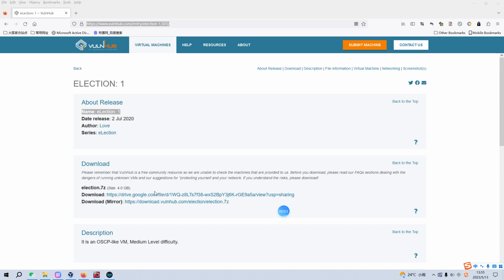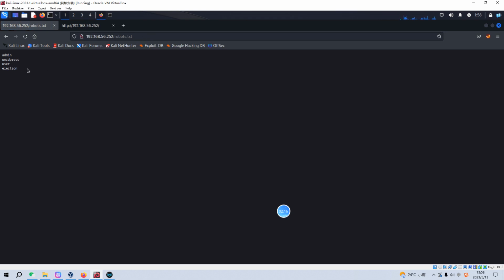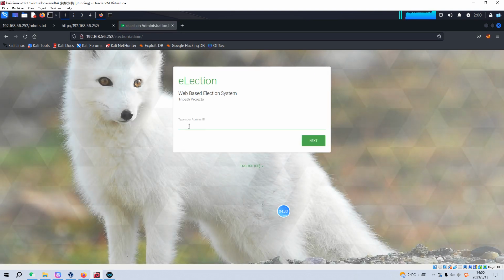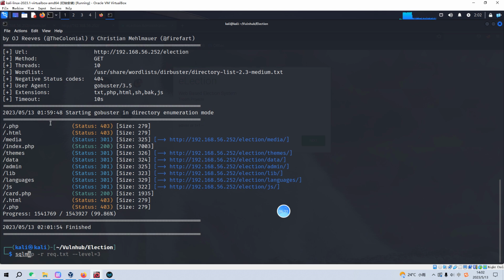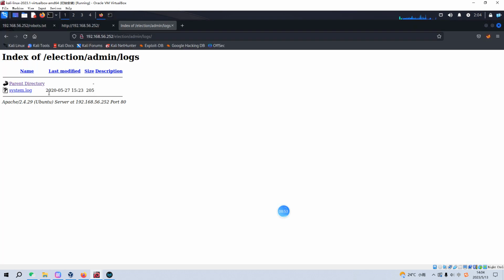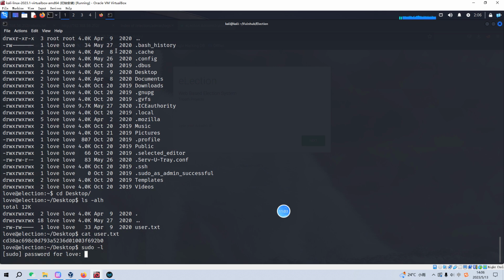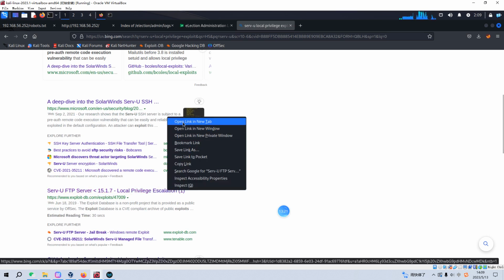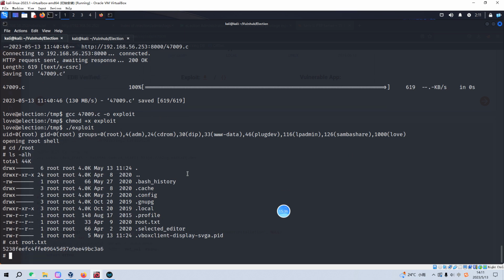Cyber Security | Ethical Hacking | Pentesting Lab | Vulnhub | Walkthrough | Election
Virtual Machine Name:eLection: 1
Tips:
Can't rely on one single directory enumeration such as Gobuster, otherwise you will miss the most important information.